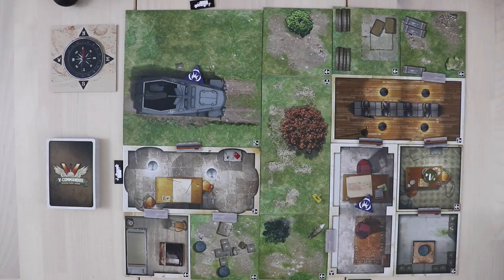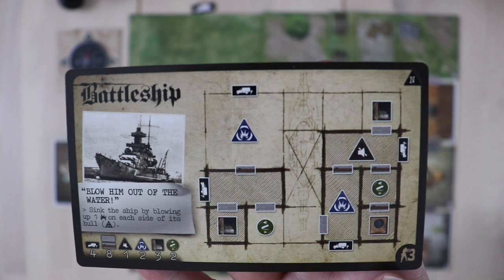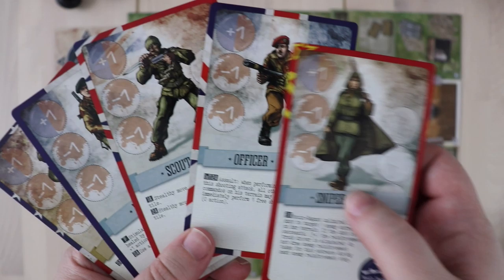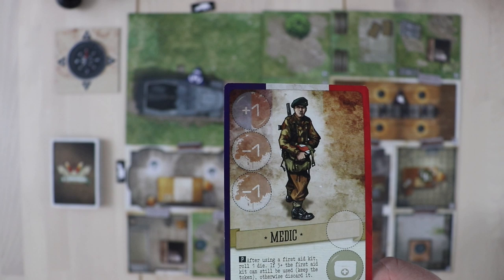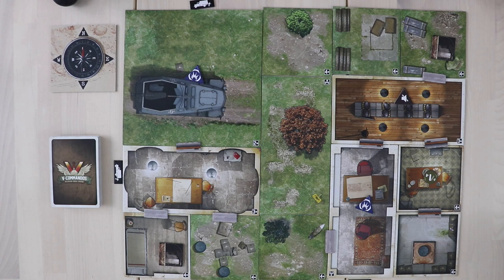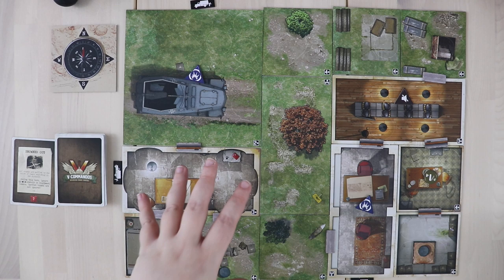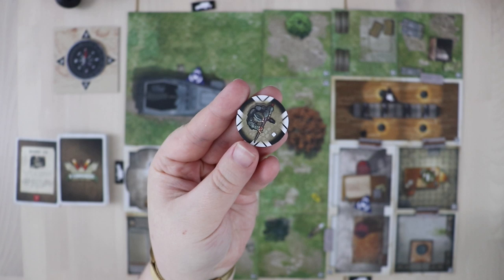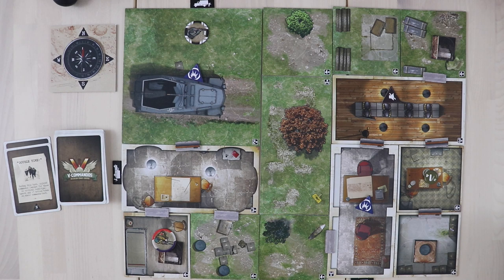V-Commandos + Résistance Expansion Review - with Liz Davidson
Liz Davidson takes a look at V-Commandos, a stealth game about disrupting Nazi plans during WWII, as well as one of its expansions.